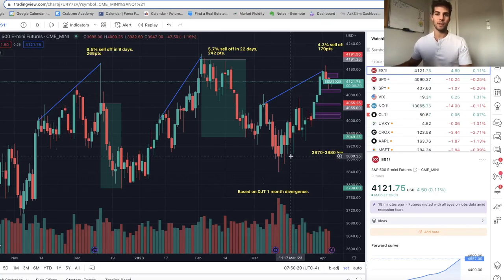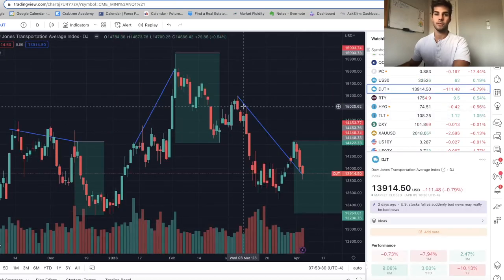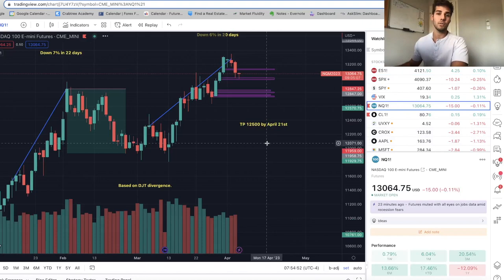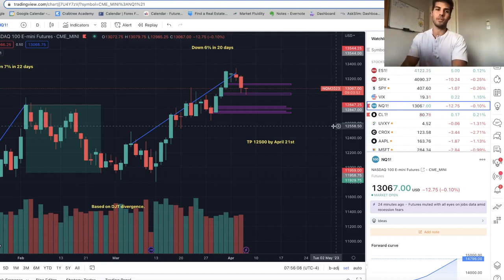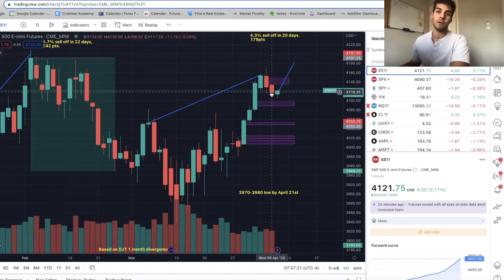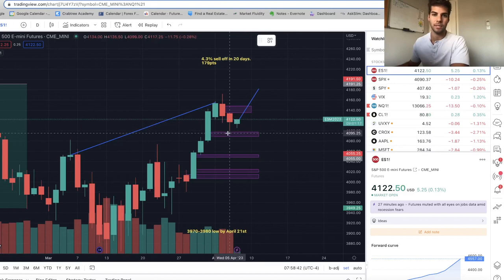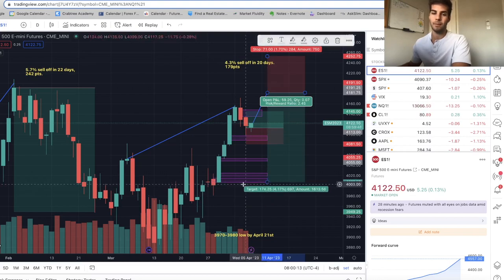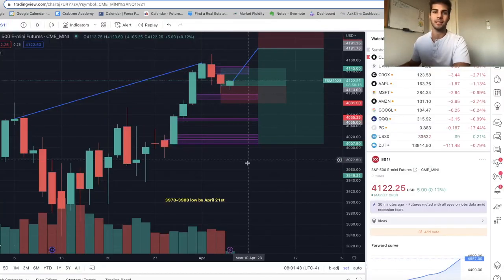Futures Trading Strategy to Print Money - Day Trading